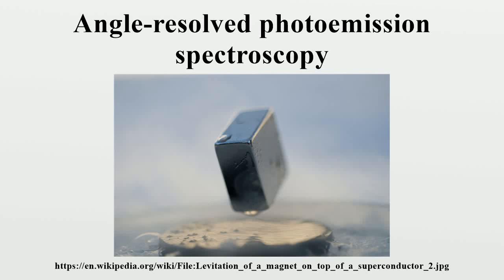Angle-resolved photoemission spectroscopy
Angle-resolved photoemission spectroscopy (ARPES), is a direct experimental technique to observe the distribution of the electrons (more precisely, the density of single-particle electronic excitations) in the reciprocal space of solids.The technique is a refinement of ordinary photoemission spectroscopy, studying photoemission of electrons from a sample achieved usually by illumination with soft X-rays.

Image-Copyright-Info
Author-Info:   Julien Bobroff (user:Jubobroff), Frederic Bouquet (user:Fbouquet), Jeffrey Quilliam, LPS, Orsay, France

Image-Copyright-Info